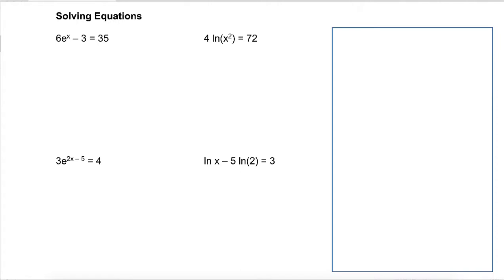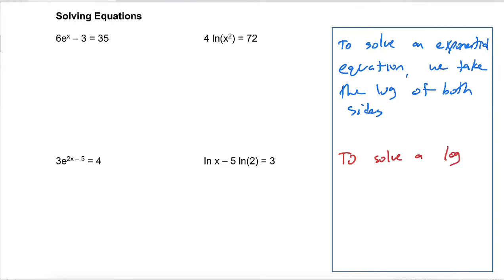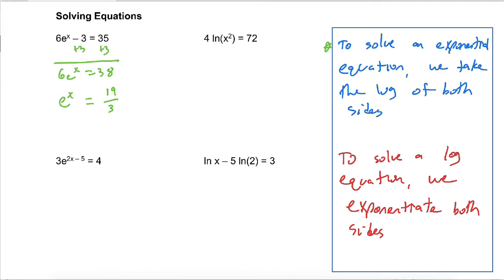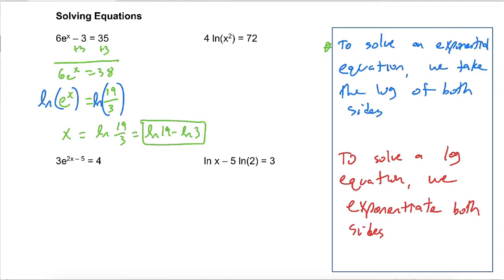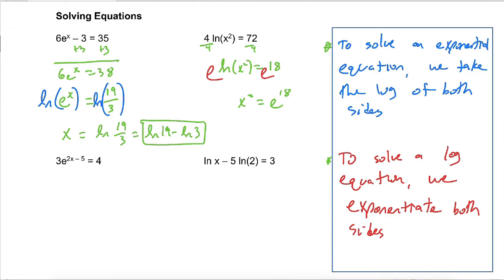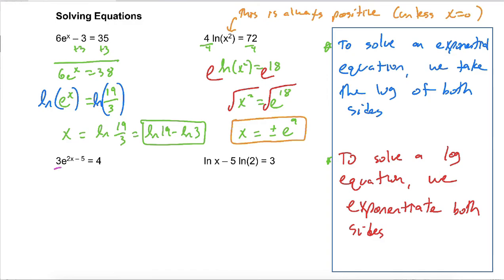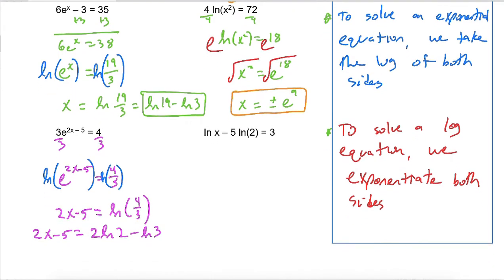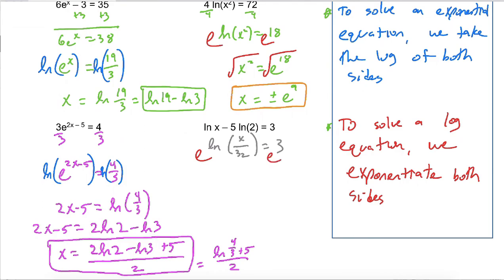Lesson 52 e and ln part 3